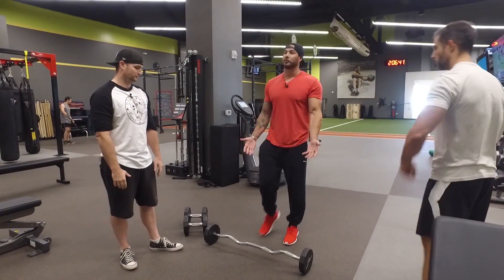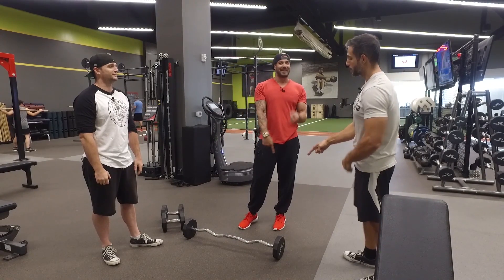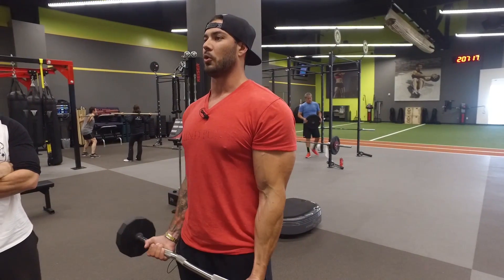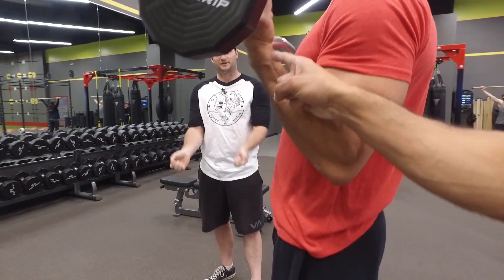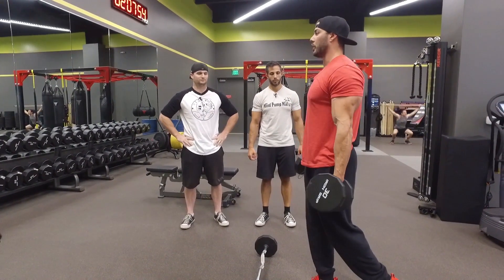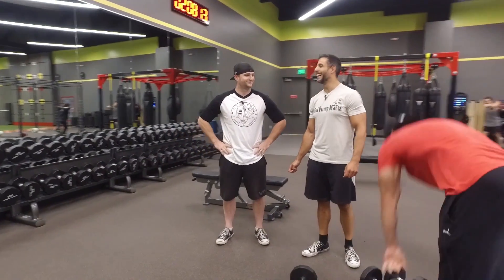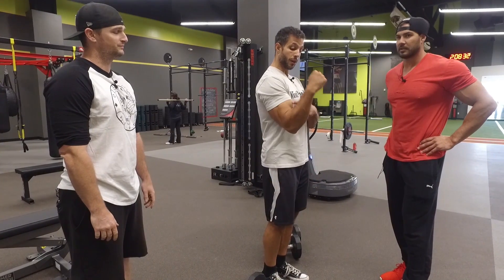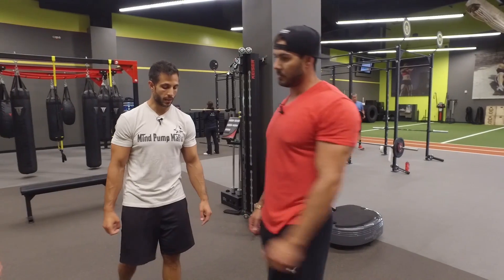Adam's Favorite Bicep Building Superset